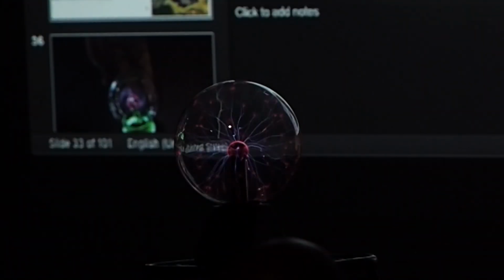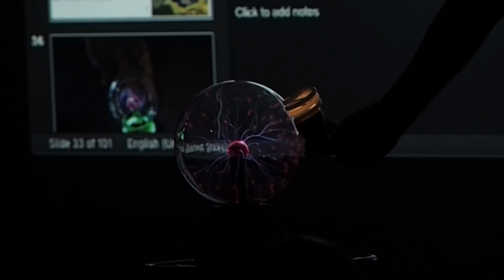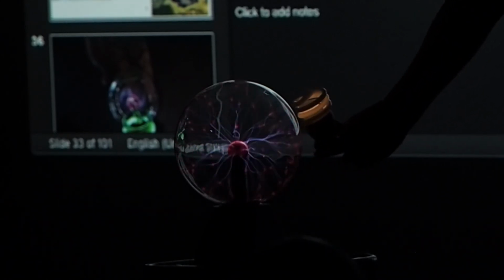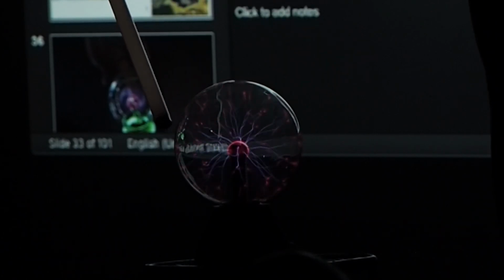Invisible Forces: The magic of Plasma and Thin Films | Dr. Karyn Jarvis | Nerd Nite 38.1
Welcome to Nerd Nite!

Videography: Xavier Ho
Photography: David Ma
Artwork: David Mesa
Edited for Youtube by: Matthew Jeffery / Matt Frequencies
Closing Photo: Aurora Australis by Felicity Jeffery / The Violet Bombshell

About This Talk:

Plasma is a highly excited gas that makes up an astonishing 99% of the universe. Every time you see a neon sign, you’re seeing plasma. Plasma may be critical to the Las Vegas strip and cheap motel’s vacancy signs, but what else can we use it for? Plasma can be used for all sorts of things but in this presentation, we’ll focus on thin films. Thin films are so thin they’re measured in nanometres, which are one billionth of a meter. Thin films can be used to control how objects interact with water, light, bacteria and cells. In this talk, we’ll gain an appreciation of plasma and thin films and see how much they actually impact our lives day to day.

Bio: Karyn likes to think of herself as a surface modification and characterisation aficionado. After spending time working in both Adelaide and Sydney, Karyn moved to Melbourne in 2015 to join Swinburne University of Technology. The common thread across her scientific career has been surfaces and thin films, having worked across their applications in drug delivery, water treatment, solar cell and biological systems. Karyn’s current role is a research engineer at the Australian National Fabrication Facility Biointerface Engineering Hub which provides state of the art micro and nano fabrication facilities for academic and industry users. She tweets @dr_karynJ.